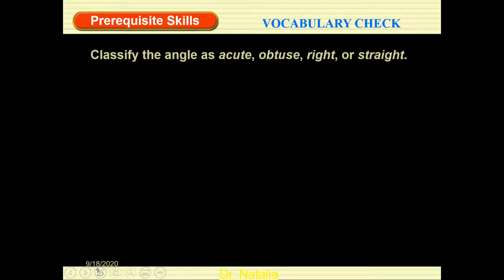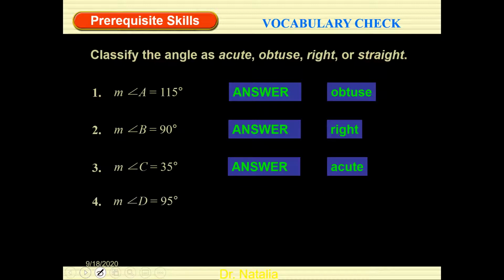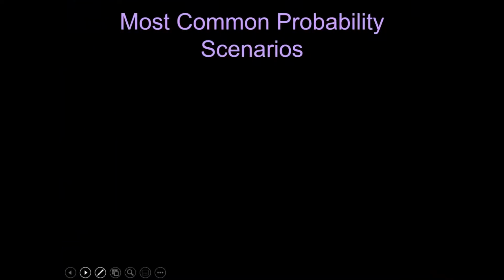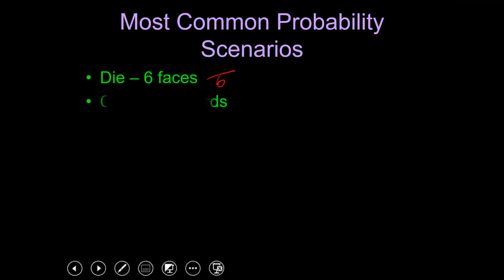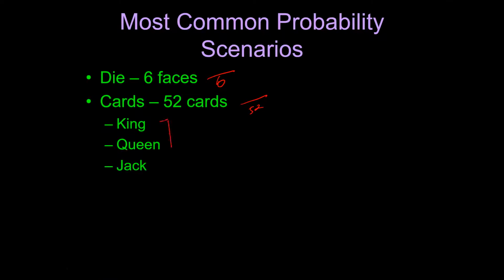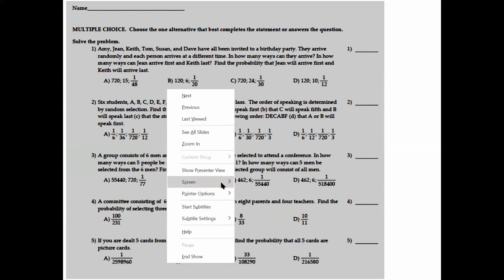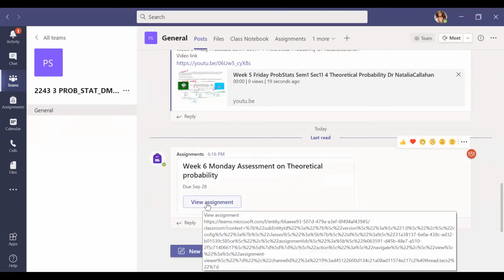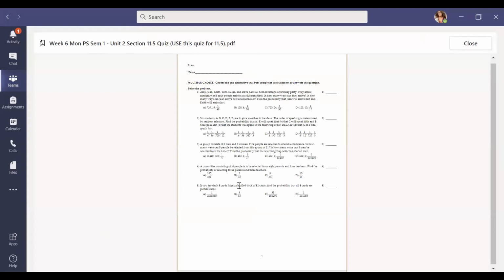Week 6 Monday ProbStats Sem1 Review Permutation, combination & fundamental counting principle Dr Na